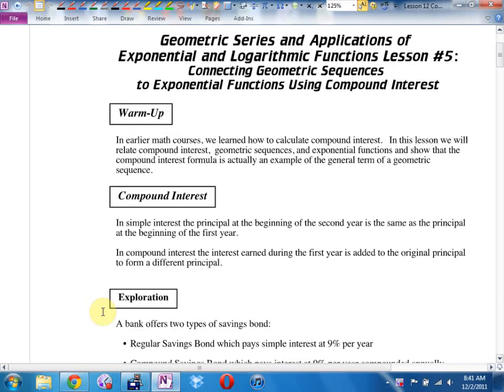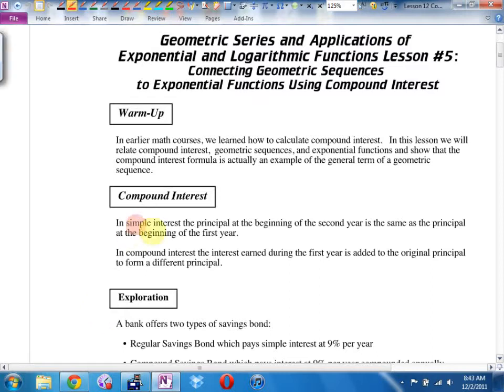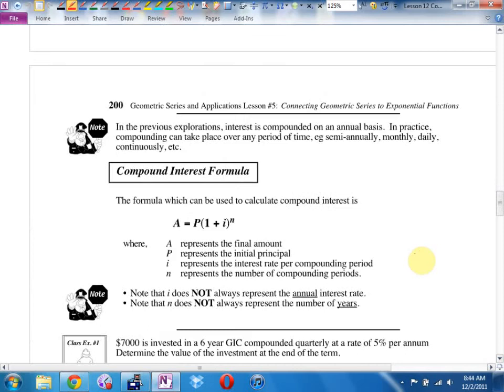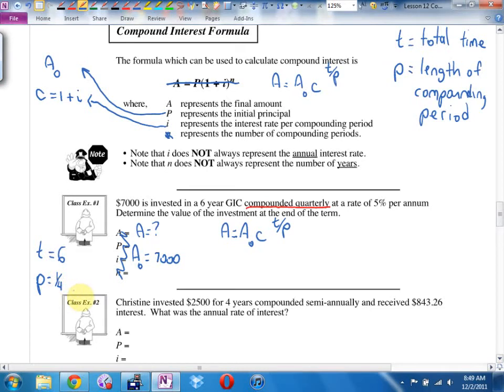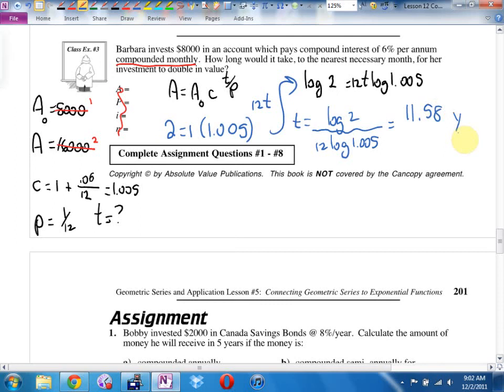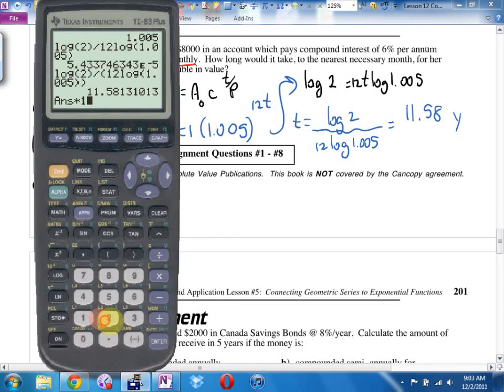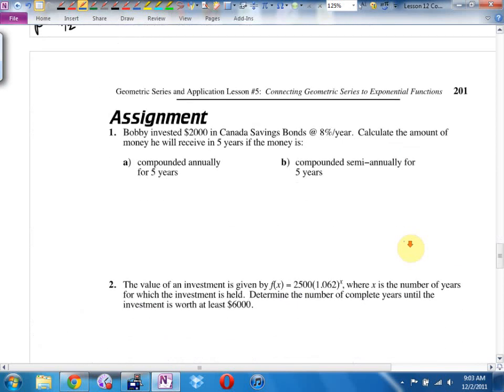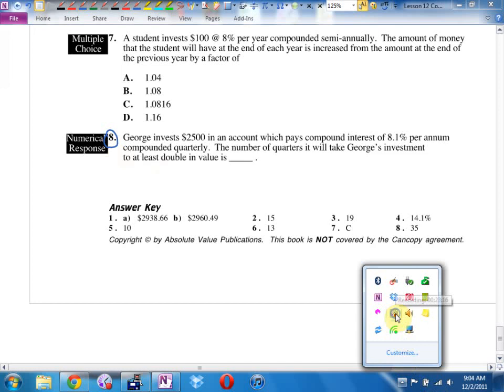Math 12 U2L12 Compound Interest